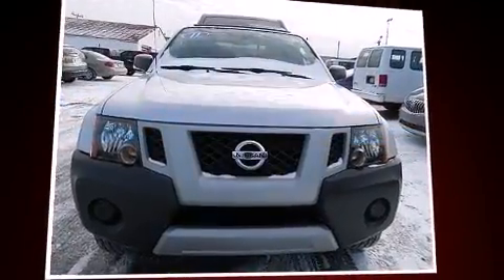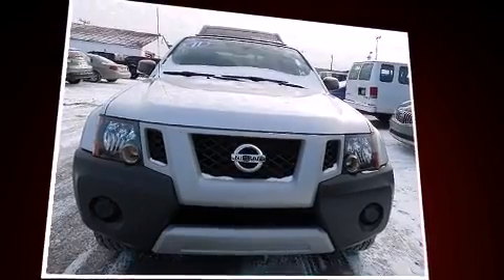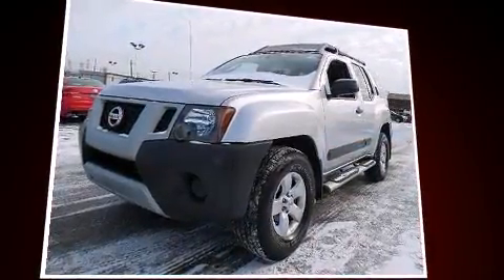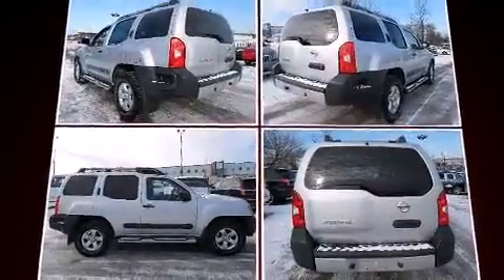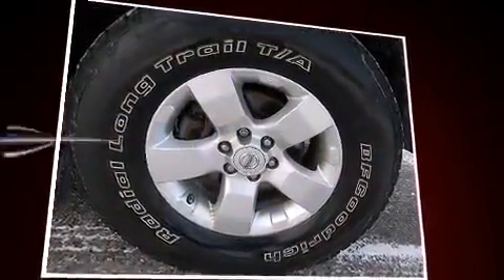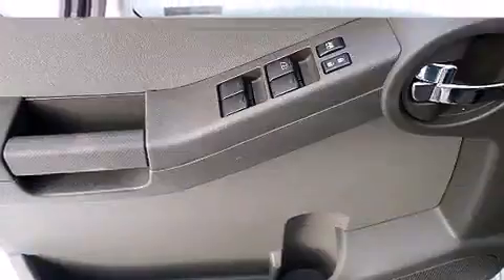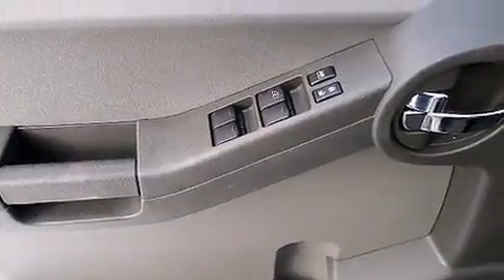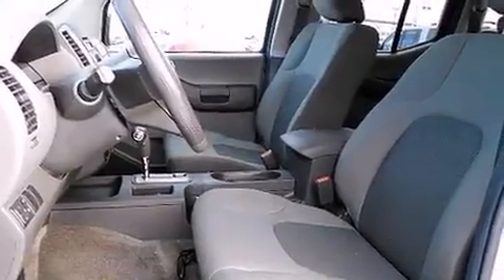2011 Nissan Xterra S in Conshohocken, PA 19428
Get excited about the 2011 Nissan Xterra. With fewer than 35,000 miles on the odometer, this 4 door sport utility vehicle prioritizes comfort, safety and convenience. It features an automatic transmission, 4-wheel drive, and a 4 liter 6 cylinder engine. All of the premium features expected of a Nissan are offered, including: air conditioning, power door mirrors, skid plates, power windows, a roof rack, rear wipers, and a split folding rear seat. You and your passengers will enjoy the stereo system, which includes a CD player with AM/FM radio, and 6 well positioned speakers. Nissan ensures the safety and security of its passengers with equipment such as: head curtain airbags, front SIDE impact airbags, traction control, anti-whiplash front head restraints, a panic alarm, and 4 wheel disc brakes with ABS. With electronic stability control supplementing mechanical systems, you'll maintain precise command of the roadway. It also arrives with a Carfax history report, indicating just one previous owner. We pride ourselves in consistently exceeding our customer's expectations. Stop by our dealership or give us a call for more information.